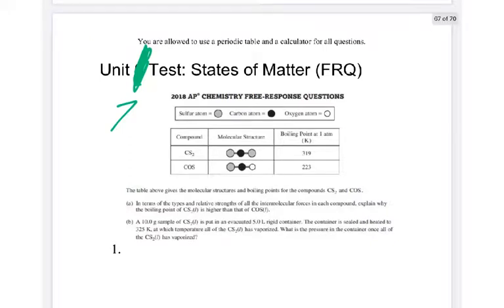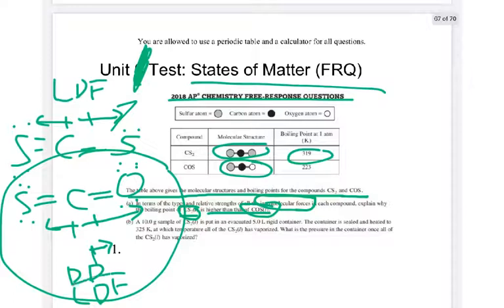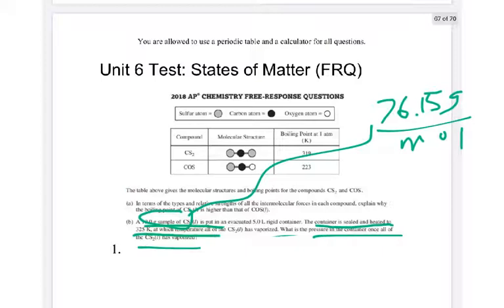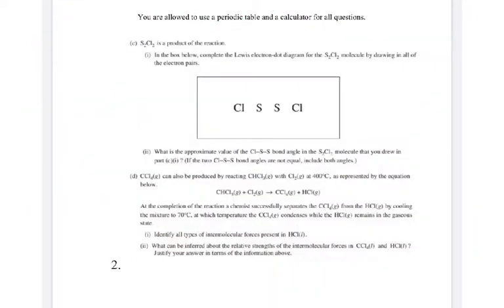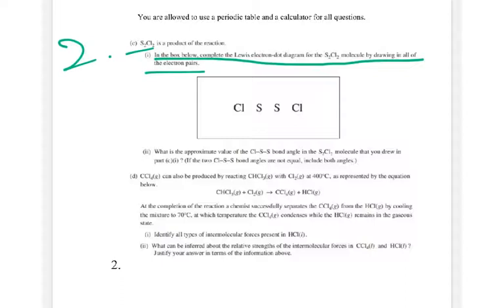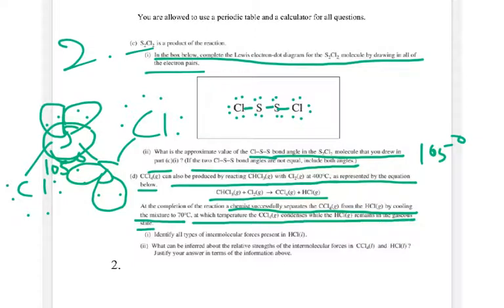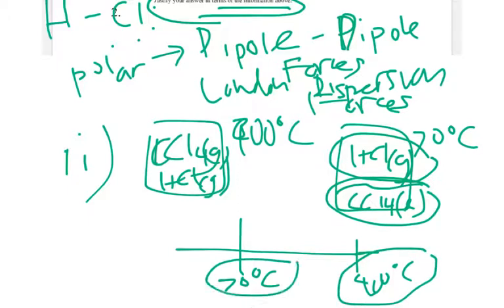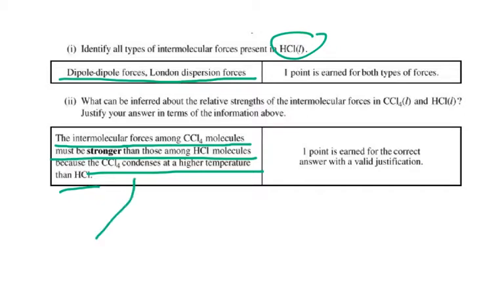Unit 7 Test (FRQ): States of Matter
In this video, I will go over two free response questions based on this chapter.